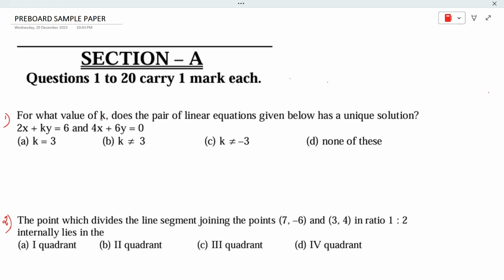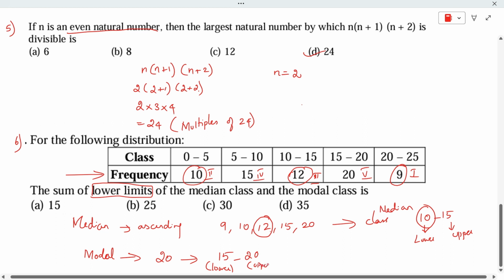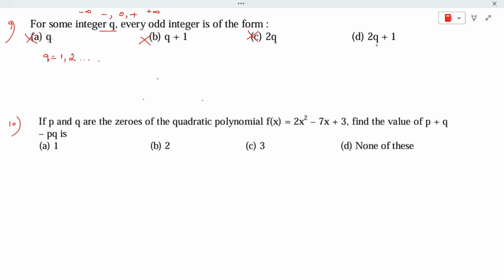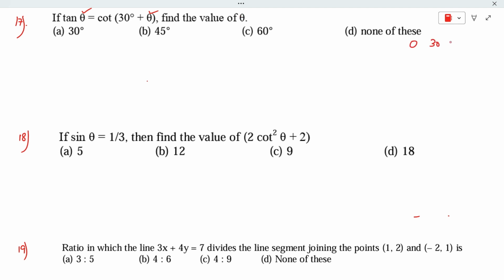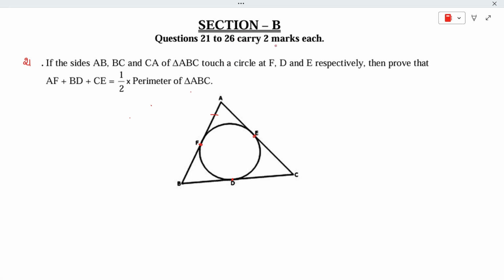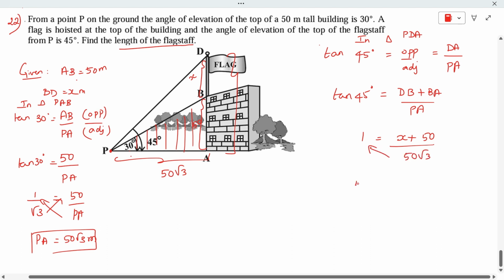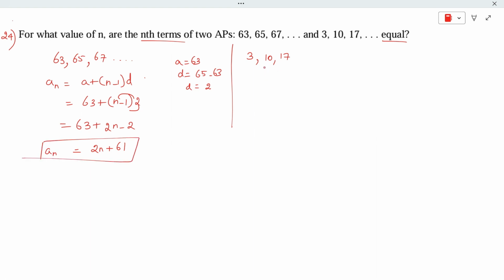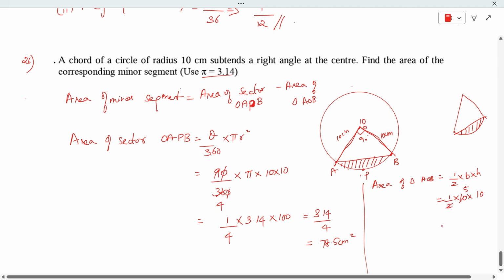MATHEMATICS|CBSE | GRADE 10 | BOARD EXAM | SAMPLE PAPER | MCQ | NCERT | CLASS 10 | PREBOARD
Grade 10-CBSEBOARD EXAM-SAMPLE PAPER